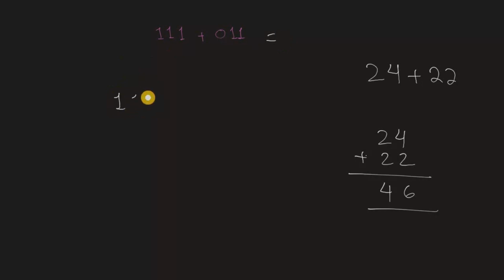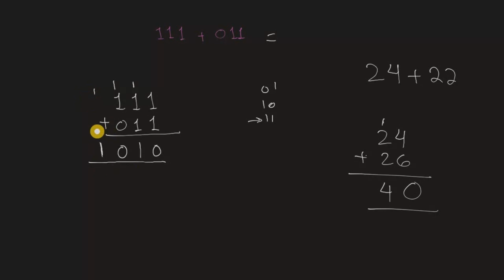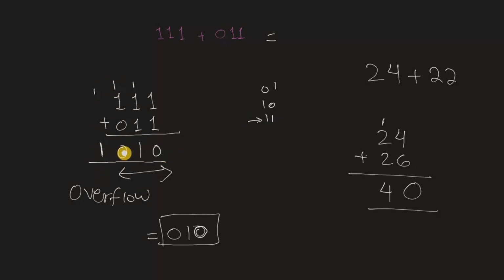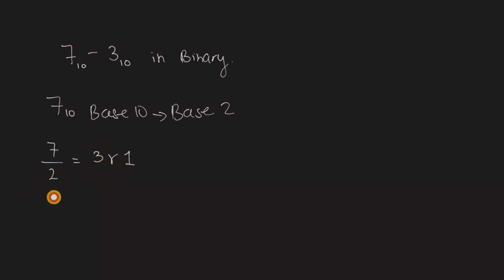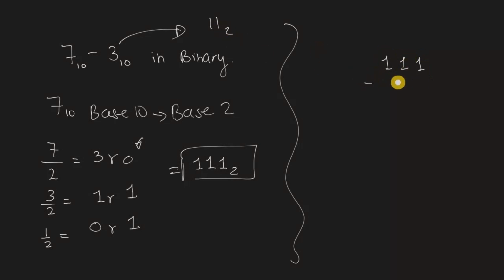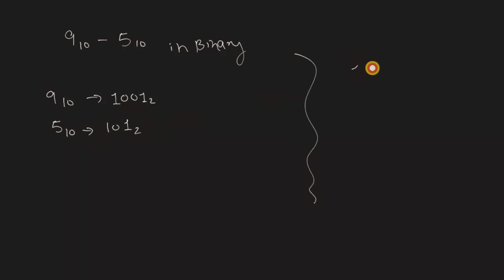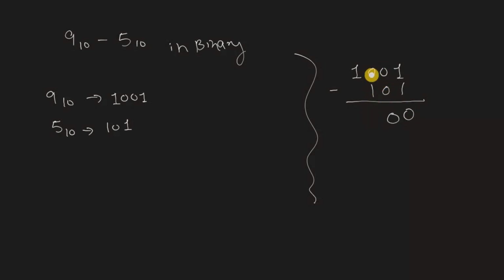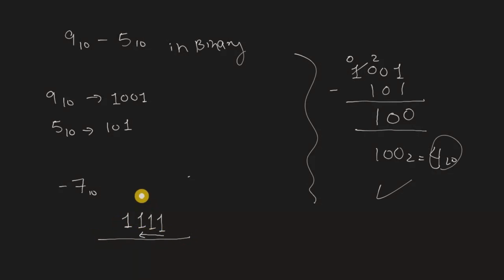How to Add and Subtract Binary Numbers Easily!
In this video, I'll show you:
• How to perform binary addition with and without carries
• Step-by-step binary subtraction techniques
• Practical examples with different bit lengths
• Common pitfalls and how to avoid them
• Real-world applications in computing systems

Perfect for computer science students, engineering majors, or anyone curious about how computers perform calculations at the hardware level. These essential skills form the foundation of all digital computing!

New videos daily to help you master technical concepts with ease!